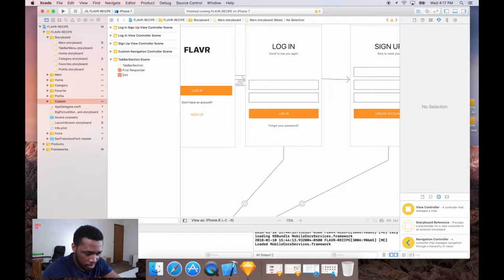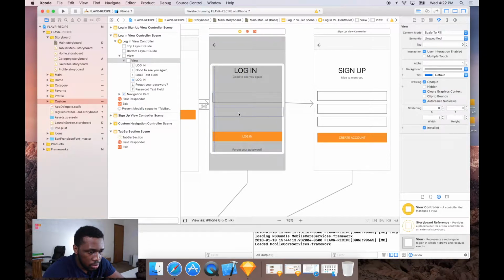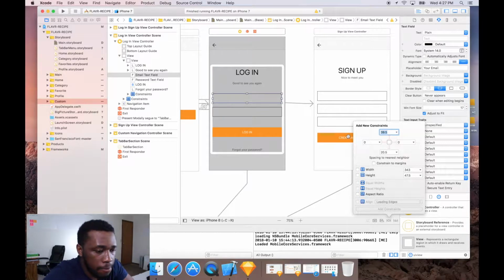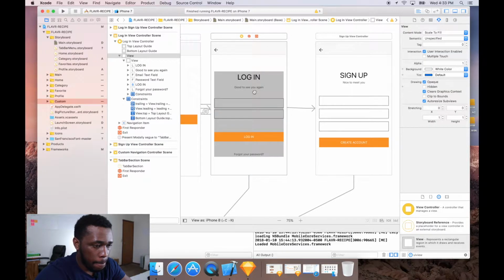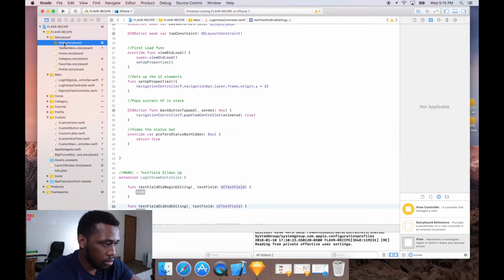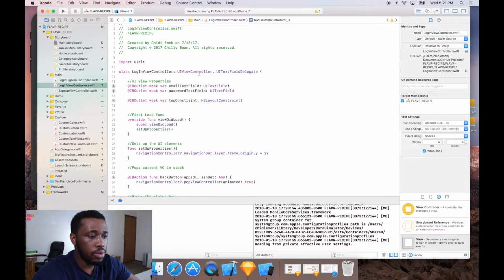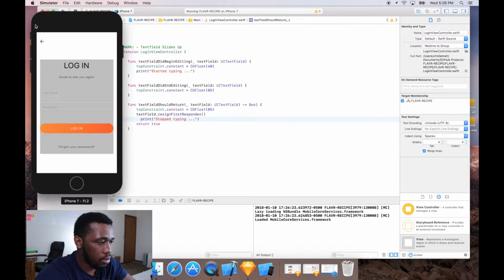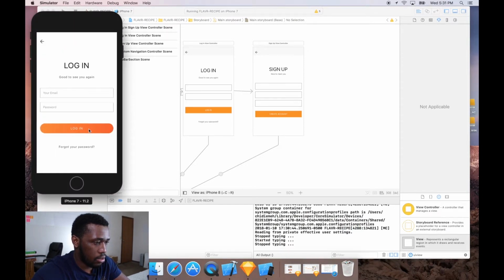How to make a Food Recipe App with Swift iOS: Ep 12- Sliding UITextfields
In some designs you want to move the textfields upwards when the keyboard appears so that it does not obstruct or hide the login/sign up button. So you will need to animate the textfields to slide of move up. In other cases this is not necessary but I wanted to show you guys  how to move the UITextfields upwards is the case arises. I'm still learning iOS so when I get to animations I will be revisiting this app to give it what is requires in terms of animations.

I'm currently learning iOS and building some more apps

GITHUB (Give me some stars and follow)